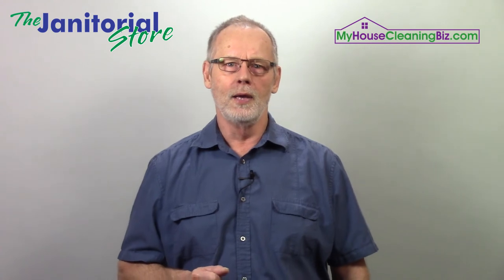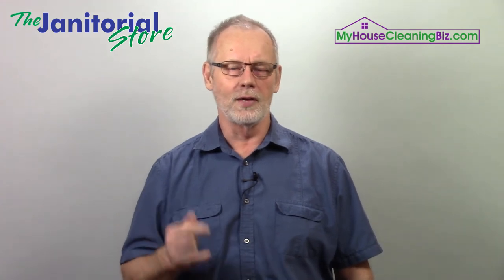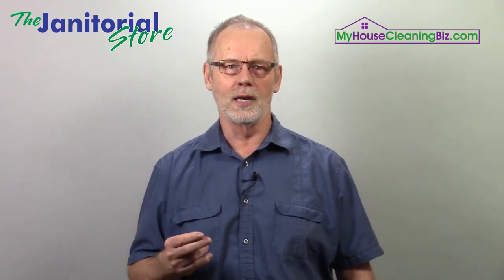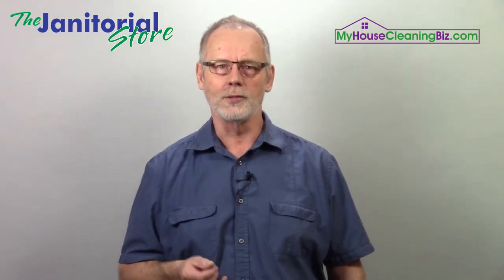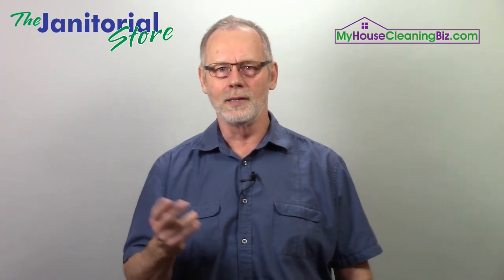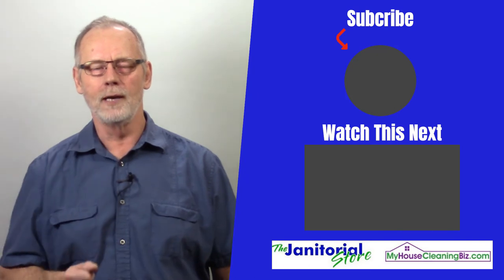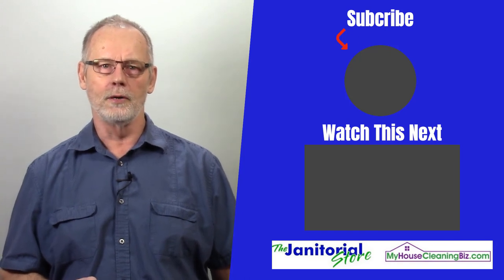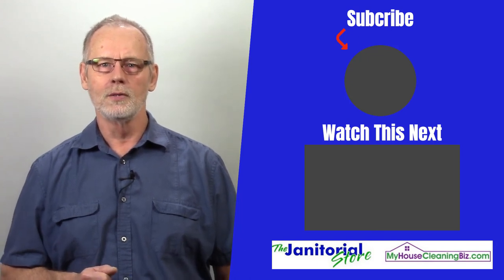Has Your DBA Expired | The Janitorial Store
Win the name game: Do your DBA right

🌟Watch this video, has your DBA expired by The Janitorial Store, and get to know about it.

Has your Doing Business As expired? Many cleaning business owners forget to check on if this is current. If it does lapse someone else could end up with your business name.